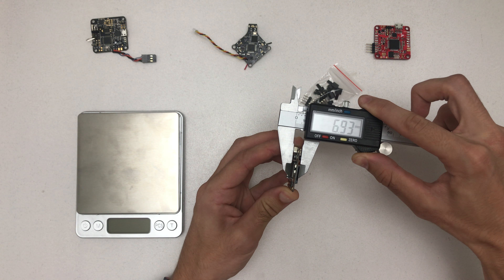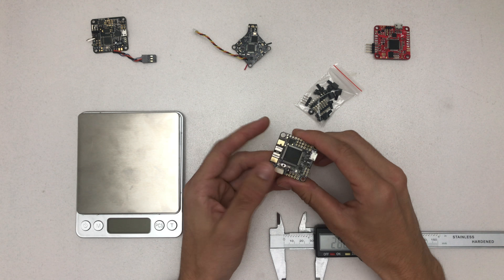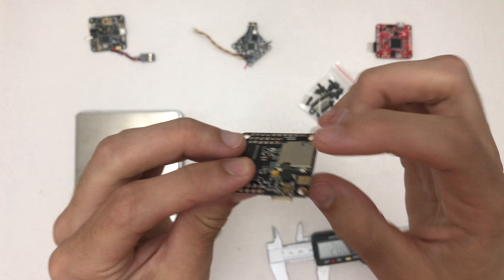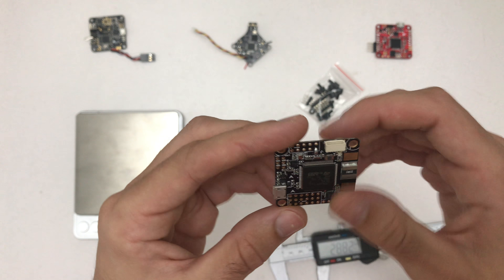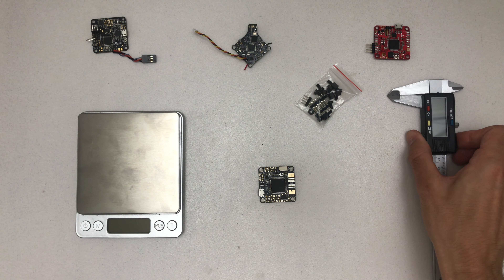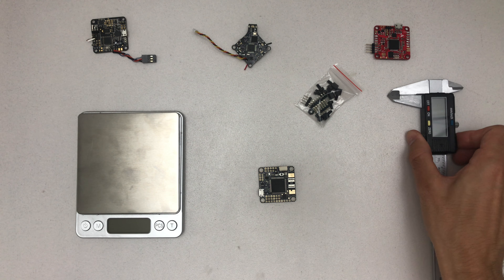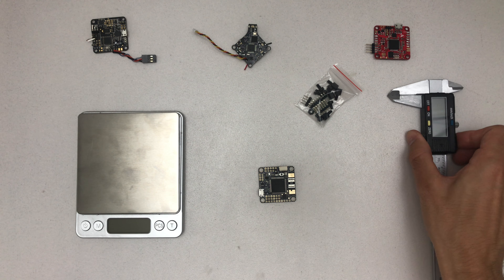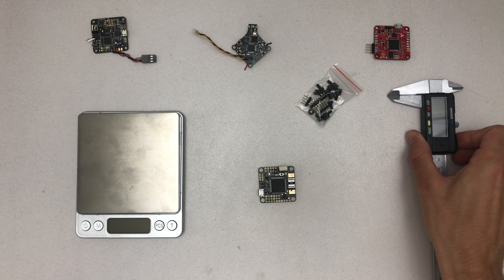Unboxing // Omnibus F7 Pro // Flight Controller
F7 Dual Gyro